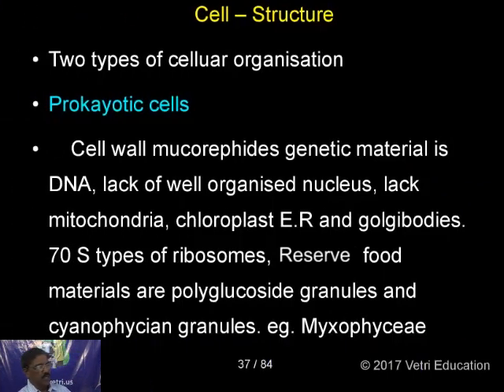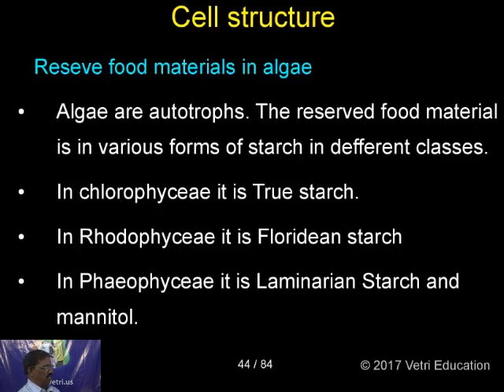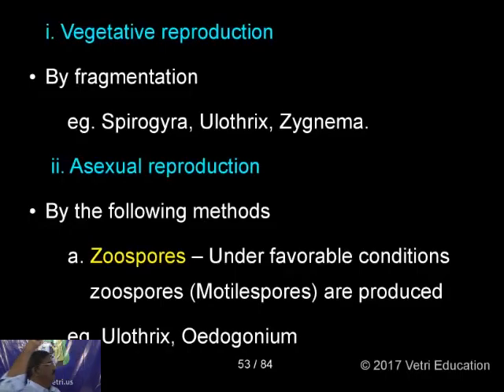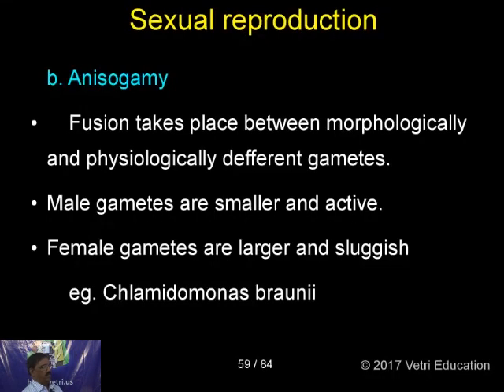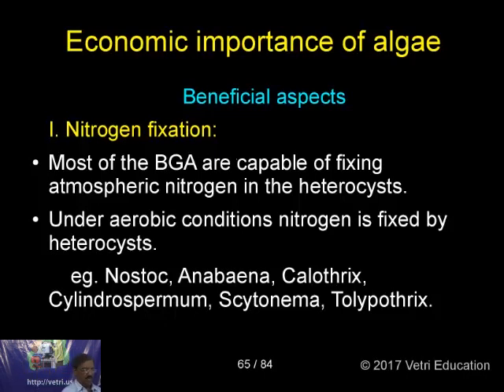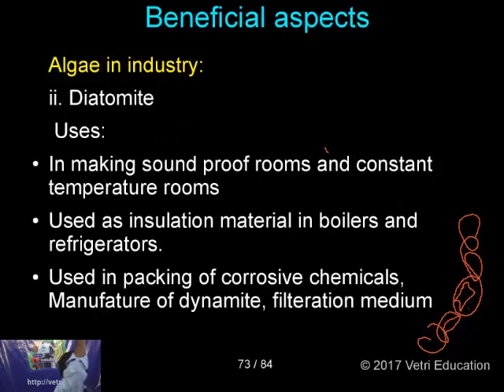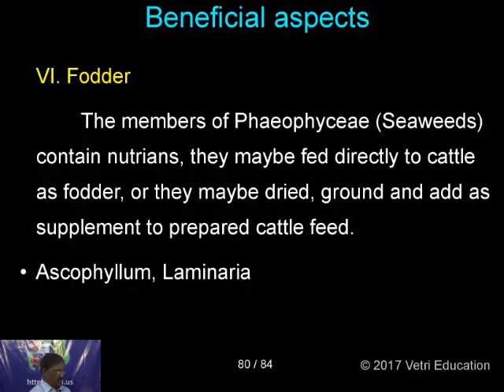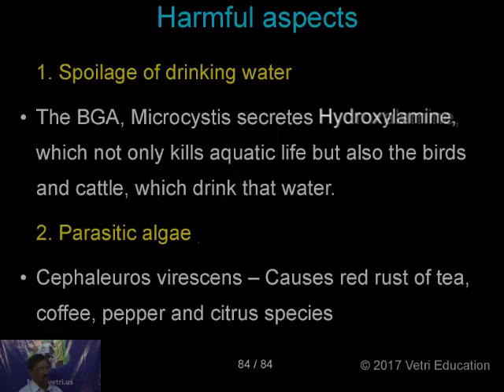Algae Part 2